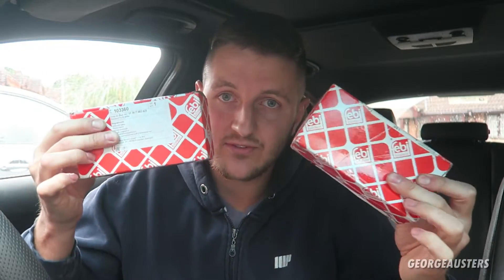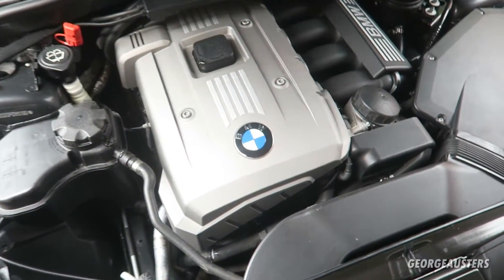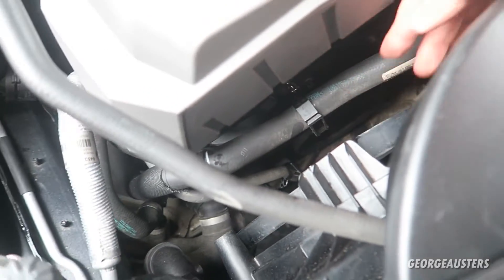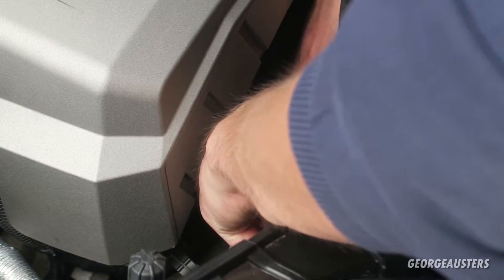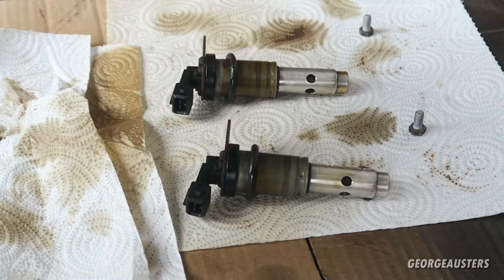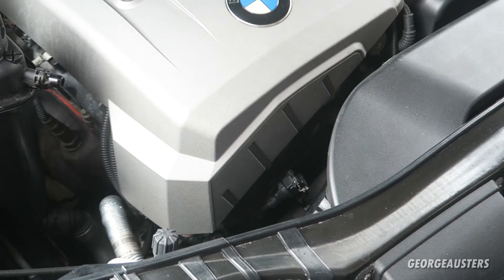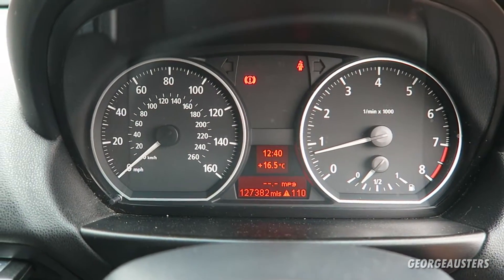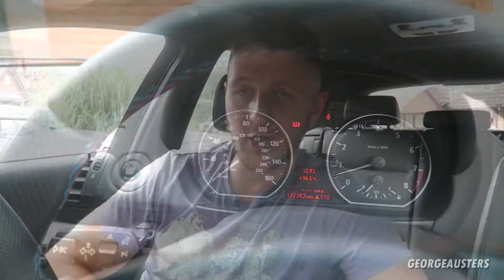How To Replace BMW N52 / N54 Vanos Solenoids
How to remove and replace the vanos solenoids on the BMW N52 and N54 engine.

Link for Febi Solenoids

P0015 Crankshaft  correlation value outside ref range
2A9A Cam sensor, inlet signal invalid for synchronization
2A98 (P0016) Crankshaft intake correlation value outside ref range
2A82 intake VANOS jammed mechanically
2A9B exhaust camshaft sensor signal invalid for synchronization
2A99 (P0017) Crankshaft position sensor and exhaust camshaft correlation value outside reference range
2A87 exhaust VANOS jammed mechanically